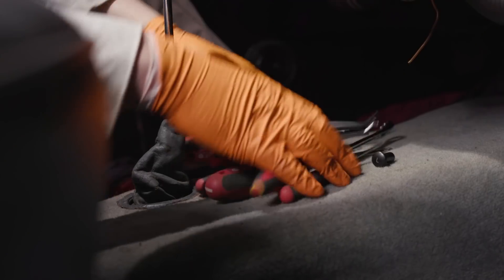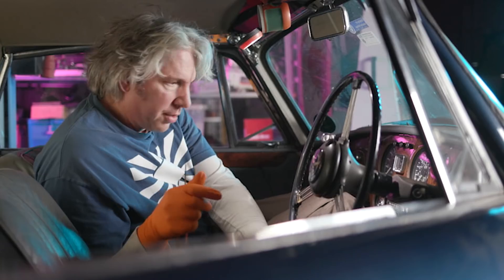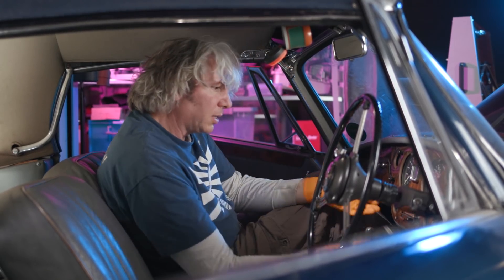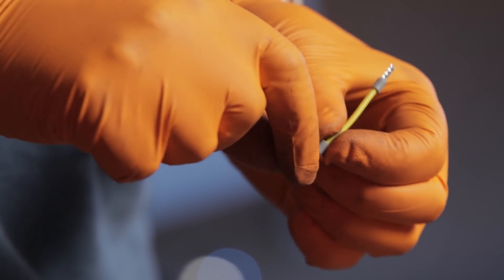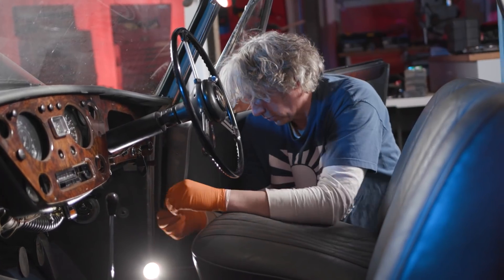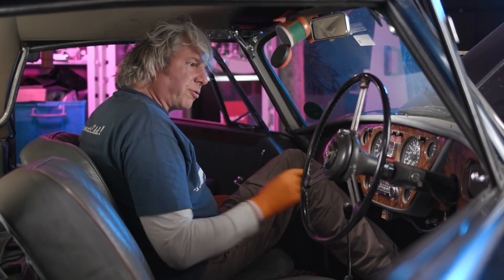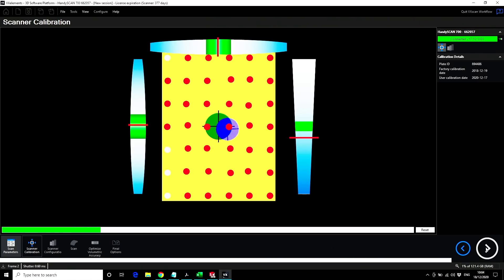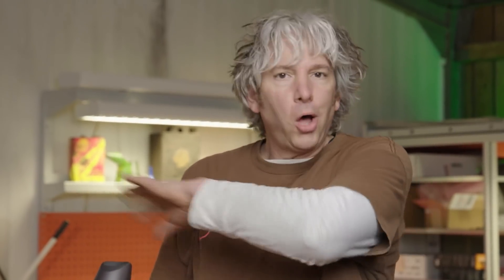Fixing The Head Lights Of A 1962 Alvis | Workshop Diaries | Edd China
I need to get the headlights of this world renowned luxury 1962 Alvis for my friend Chris. However, I need to find a way without causing damage to the walnut dash.